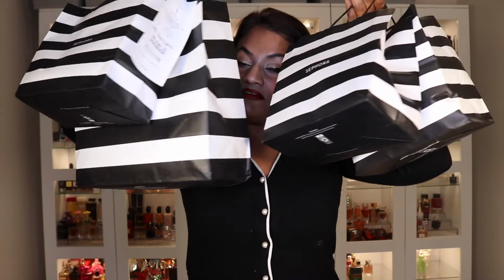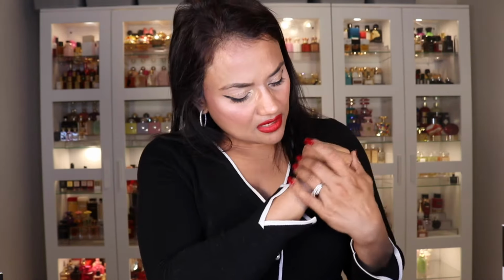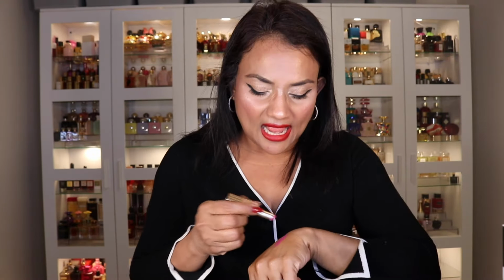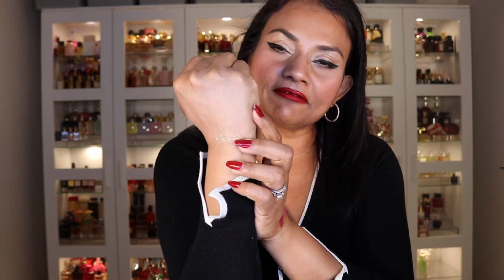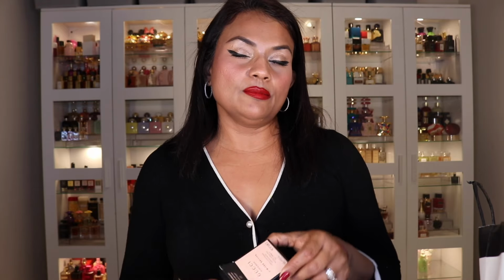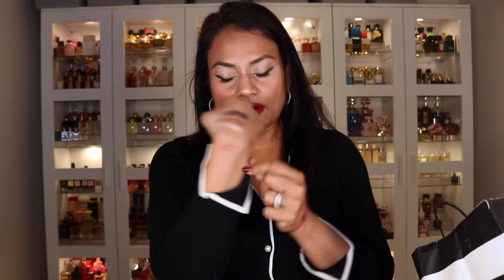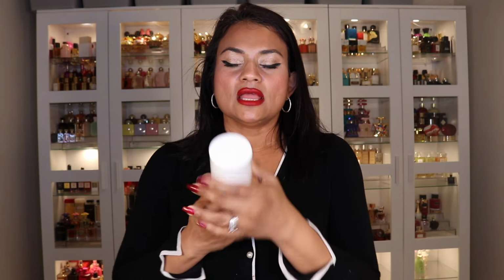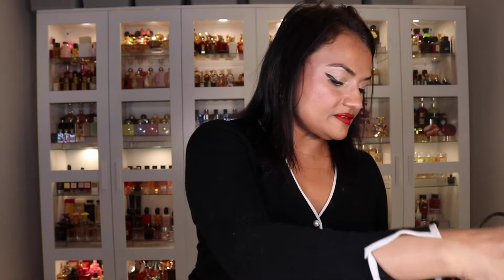I BOUGHT THE BEST PRODUCTS FROM THE SEPHORA SAVINGS EVENT | I SPENT OVER $2,000 AT SEPHORA | PART 1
Hey beauties,In this video, I share my first Sephora haul! There will be a part 2 soon!

Sephora Haul:
Shiseido Ultimate Sun Protector Face and Body Lotion Sunscreen SPF 60+
Shiseido Urban Environment Vita-Clear SPF 42 Face Sunscreen with Vitamin C
Valentino Spike Valentino Buttery Matte Lipstick - 302R- Pink Is Punk and 508R - It's Valentino Baby
Charlotte Tilbury Beautiful Skin Medium to Full Coverage Radiant Concealer with Hyaluronic Acid
Givenchy Prisme Libre Illuminating & Color Correcting Loose Powder - 03 Voile Rose
HUDA BEAUTY Easy Blur Natural Airbrush Foundation with Niacinamide - Butter Pecan 330N
CAY SKIN Isle Lip Balm SPF 30 with Sea Moss and Aloe Stem Cells - Nude Ting
Sephora Collection Retractable Rouge Gel Lip Liner - 22 mid day rosé

 on the MMicallef website!